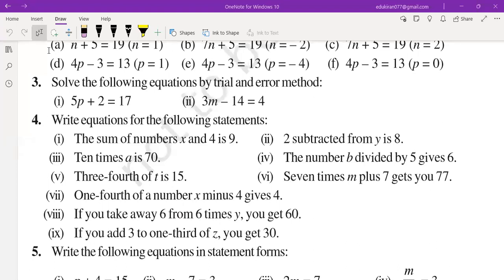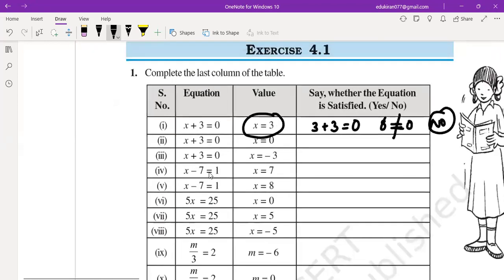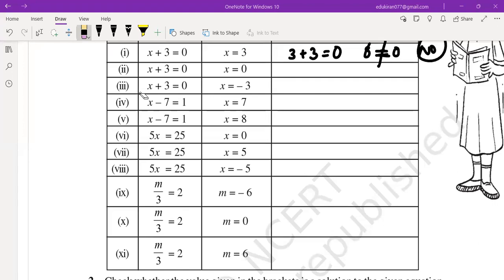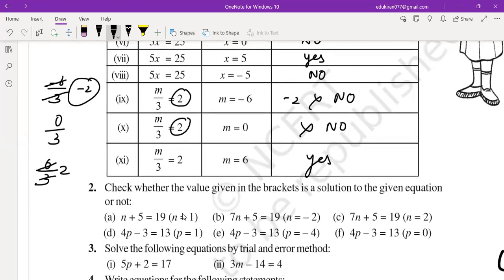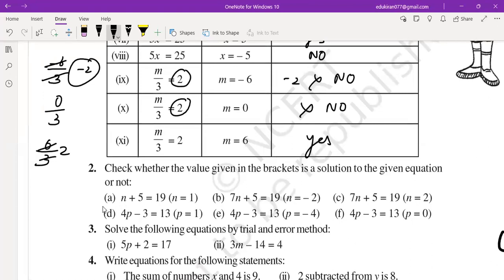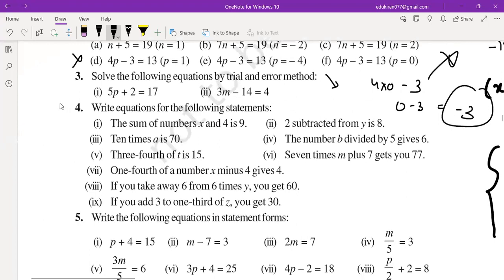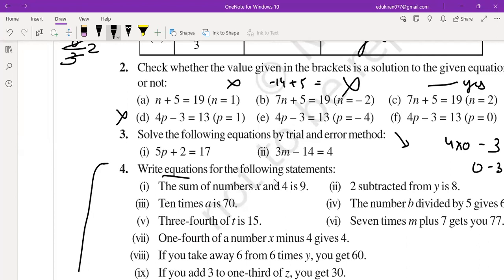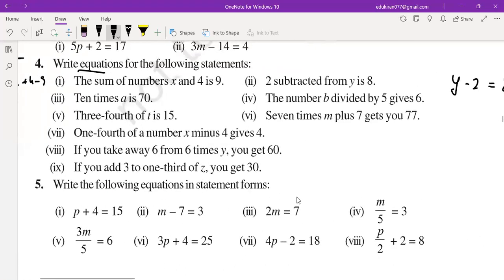Learnivio | Forming Equations | Simple Equation | Lect 7th M1 05-11-2023